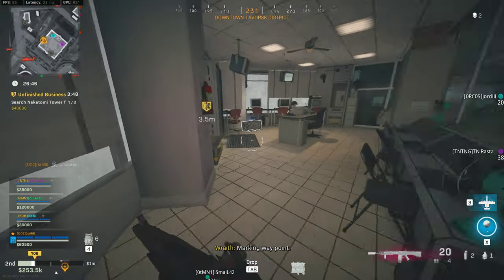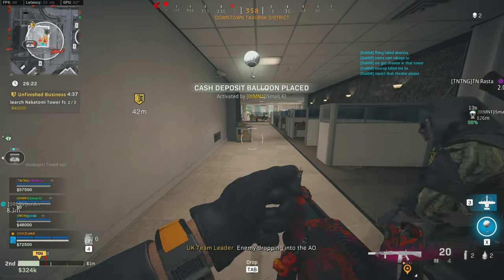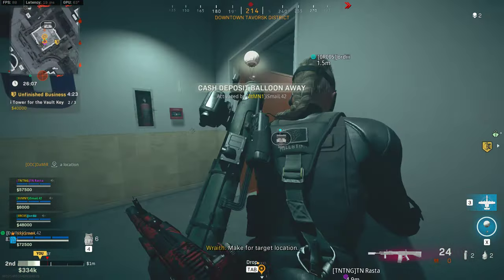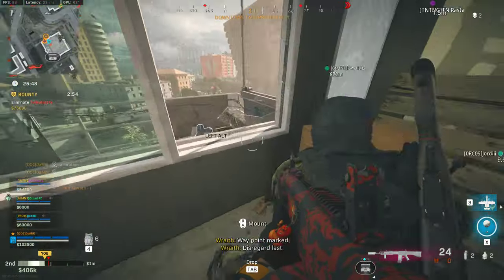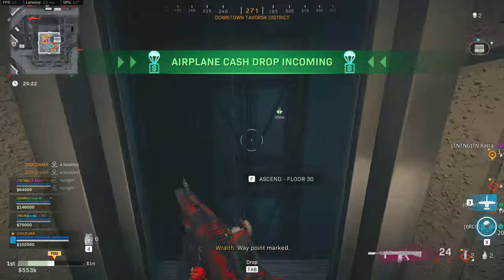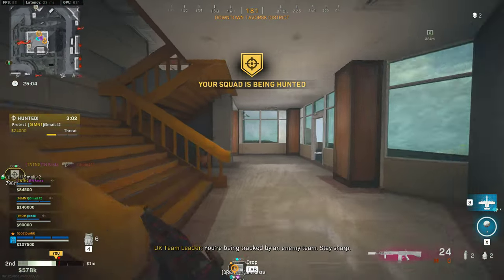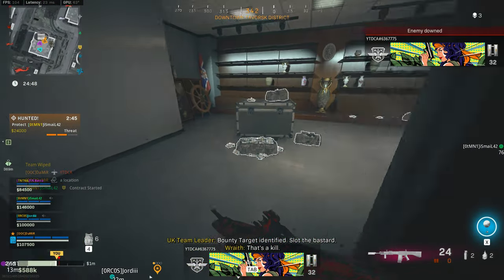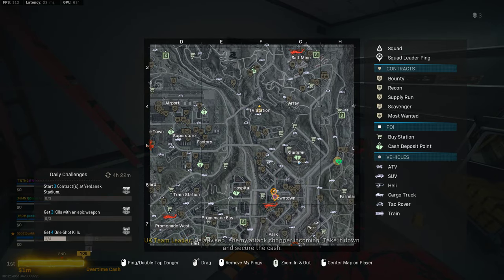Call Of Duty Warzone - How win Plunder under 6min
This is living proof that it can be completed in under 6min, only if the team works as one,enjoy !
I played with random players .

My pc's spec :
CPU : I9 9900k overclocked on 5.1Ghz
GPU : RTX MSI 2080 GEFORCE Super 8GB
RAM : 64 GB Corsair RGB 3200 Mhz